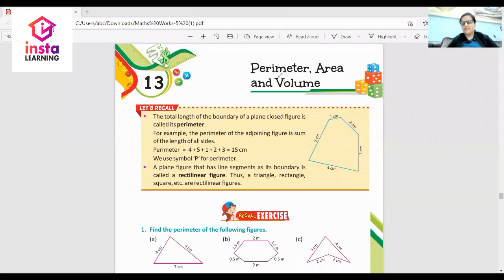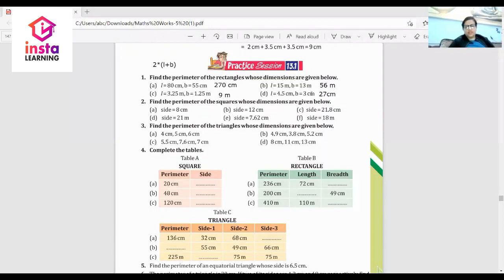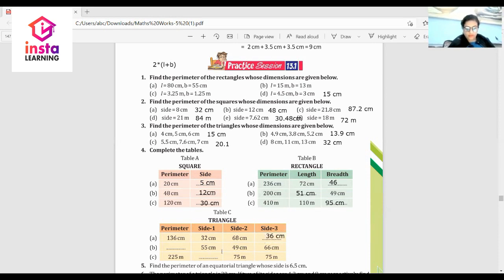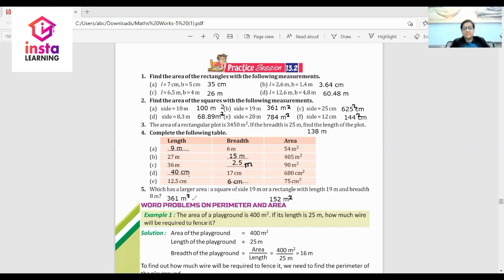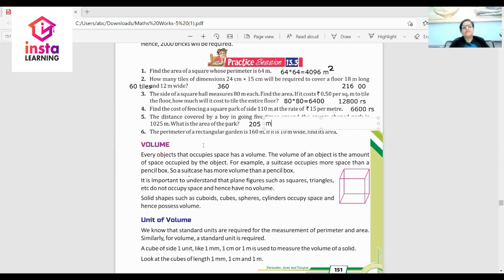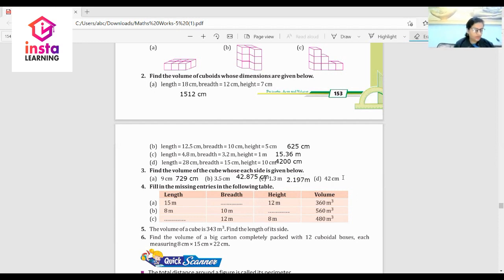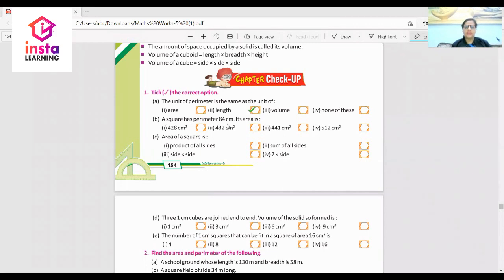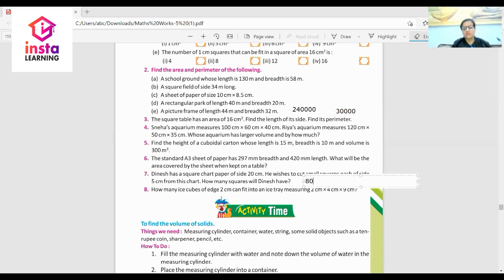Insta LEARNING | Maths Works | Class 5 | Chap 13 | PERIMETER, AREA AND VOLUME